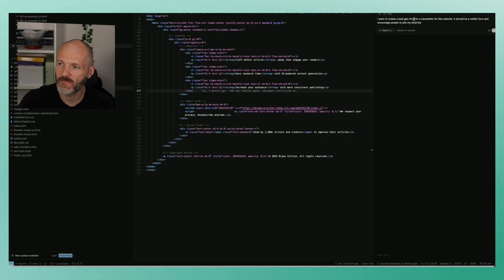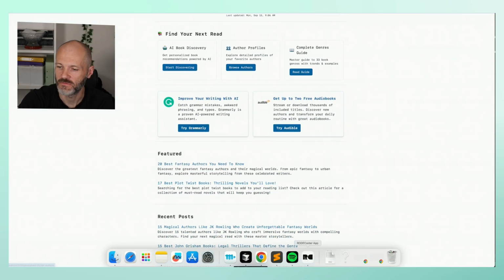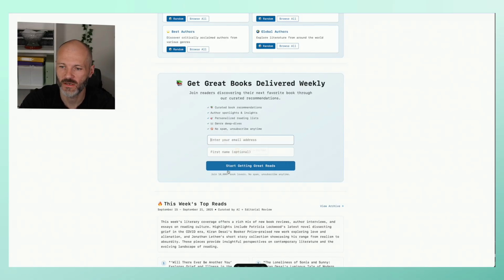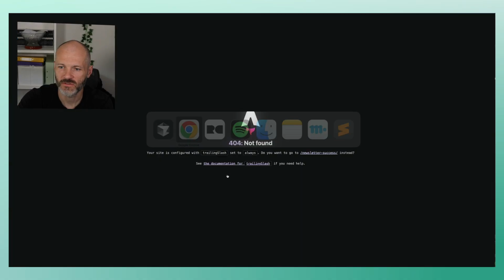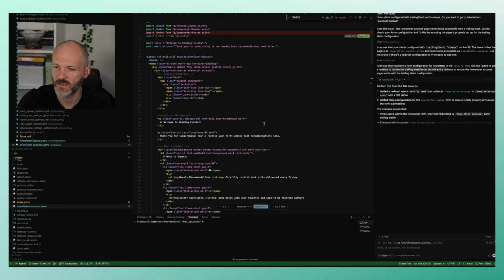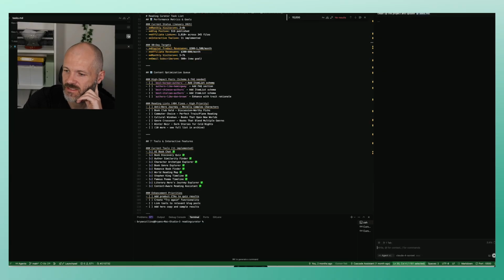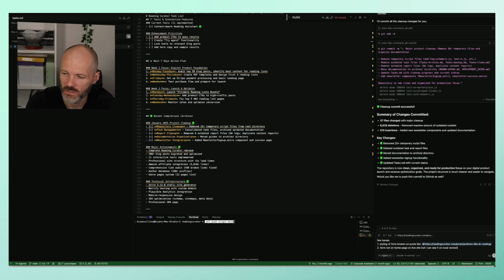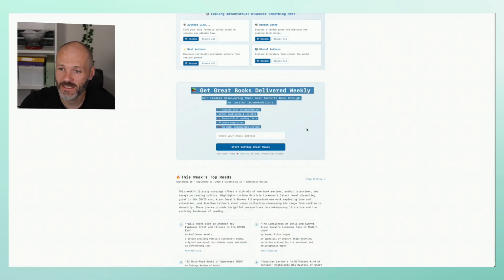Build a Newsletter with AI: Vibe Coding Tutorial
Watch me vibe code my newsletter for a vibe coding project.

25,000 read it!